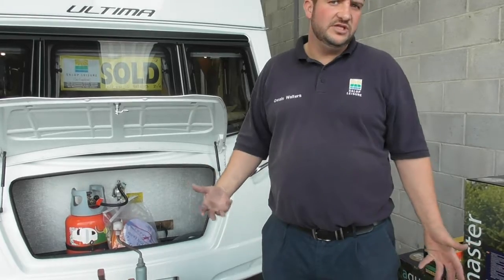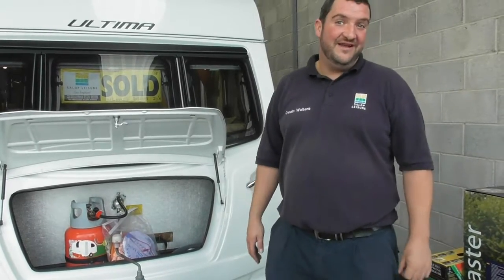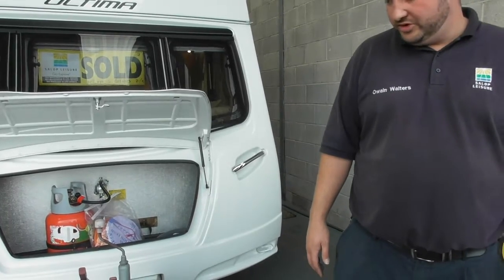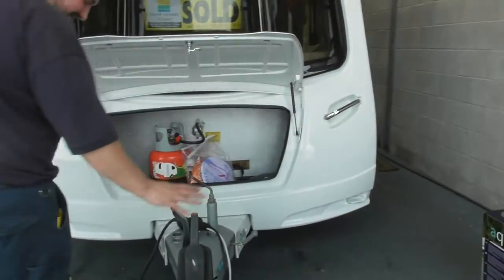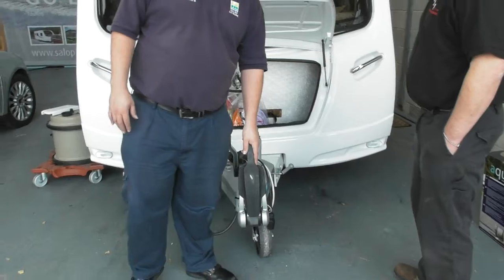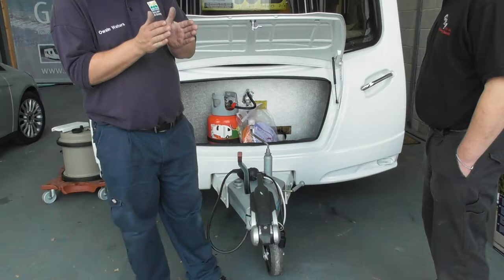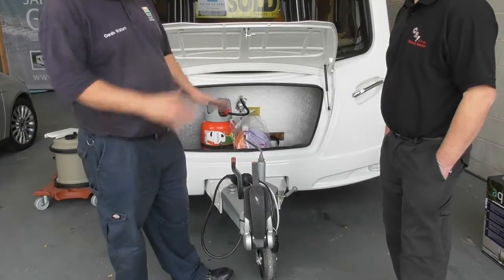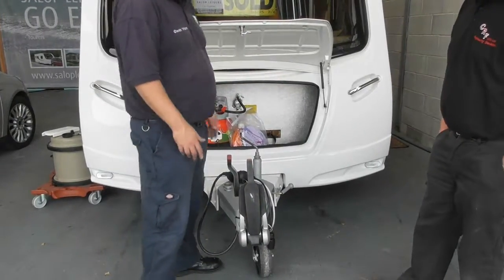11120 part 1